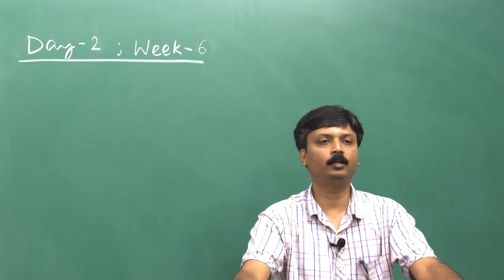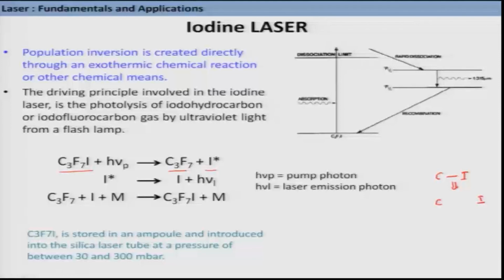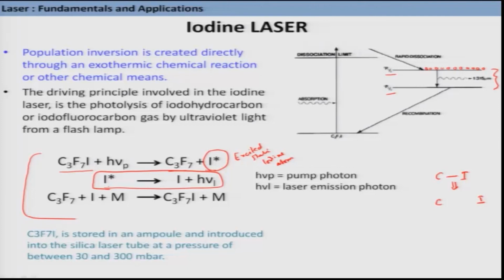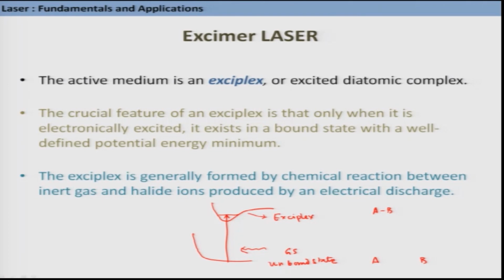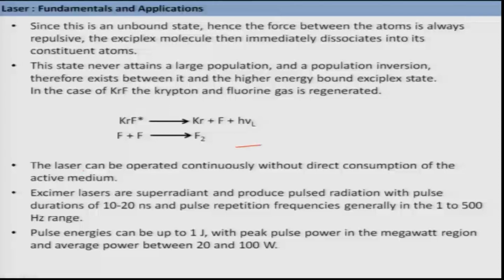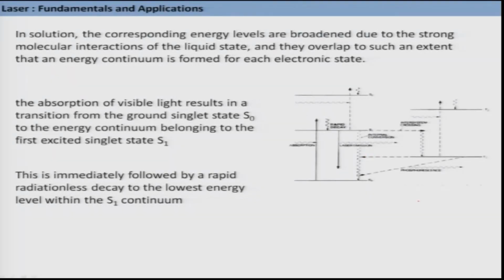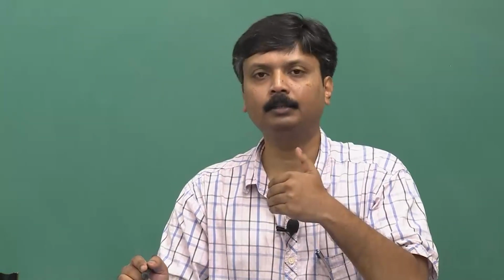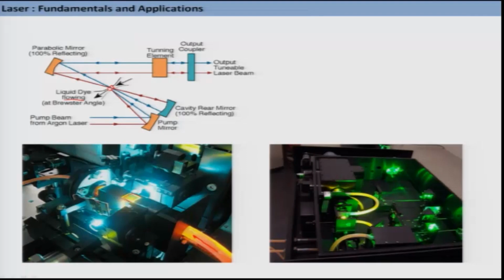Chemical and Dye LASERs